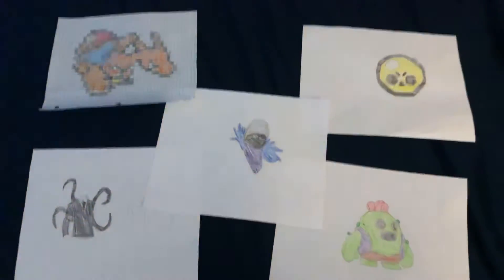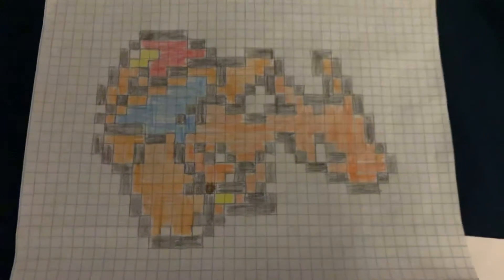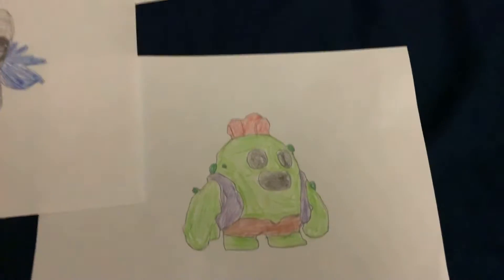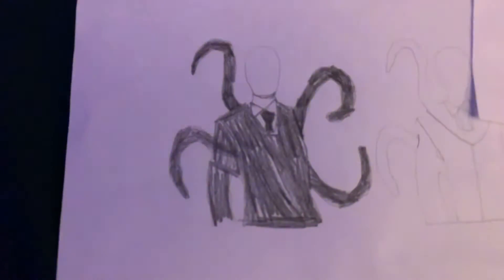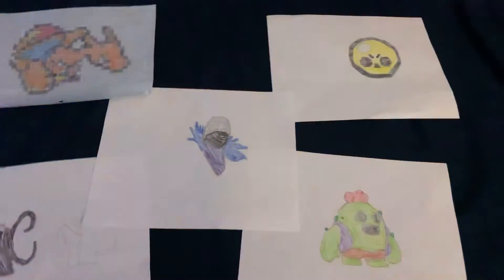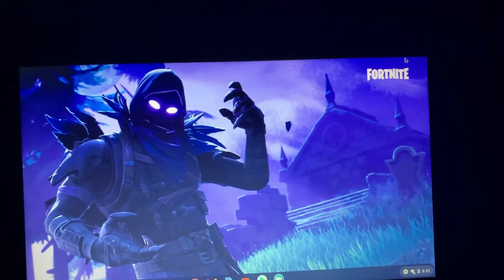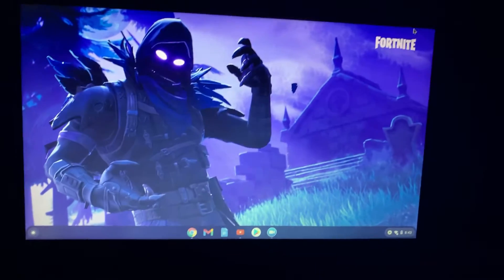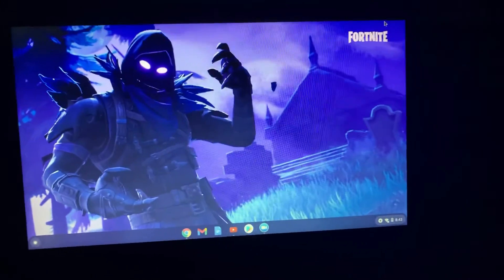Showing drawings and something else...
Today I will show you some drawings and something else.